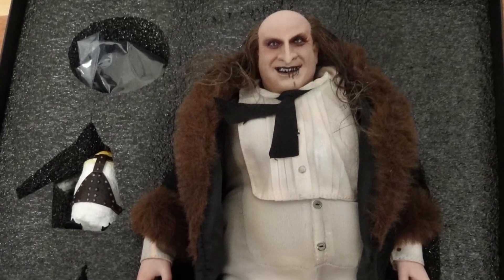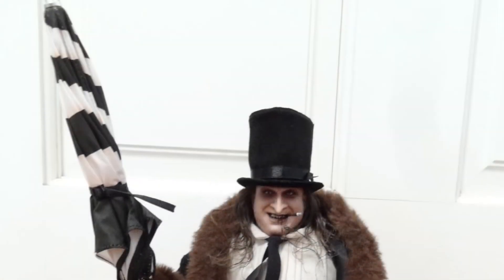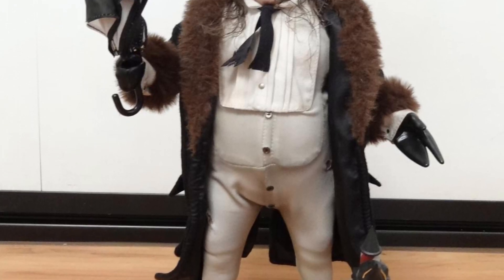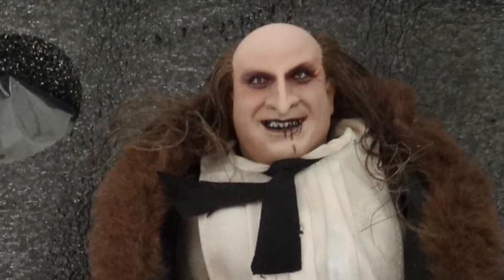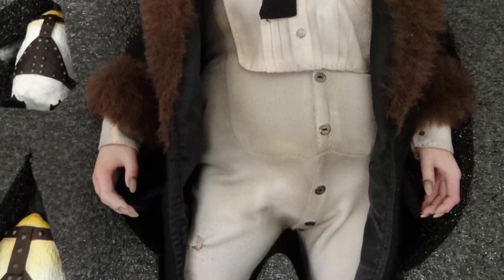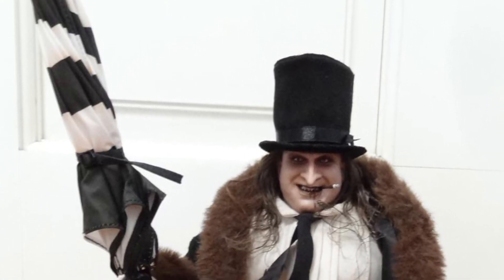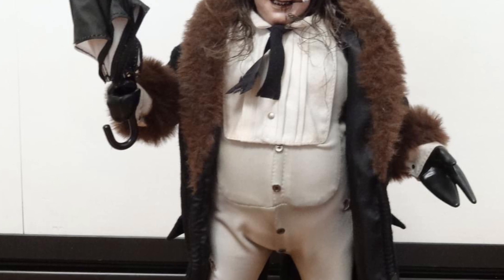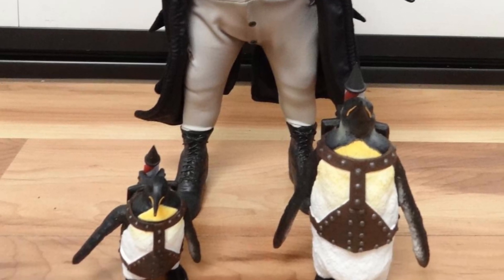New Batman returns penguin Gentleman of Crime 1/6 scale action figure in hand images by ET-X8